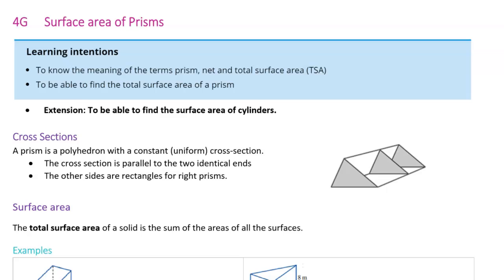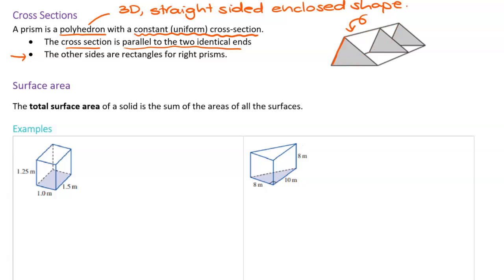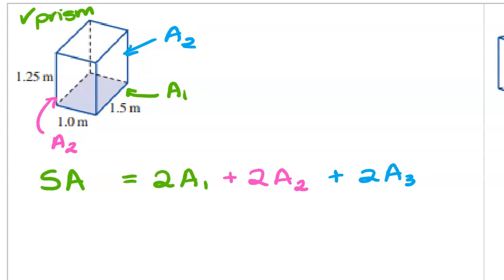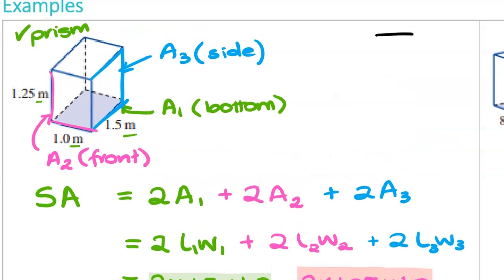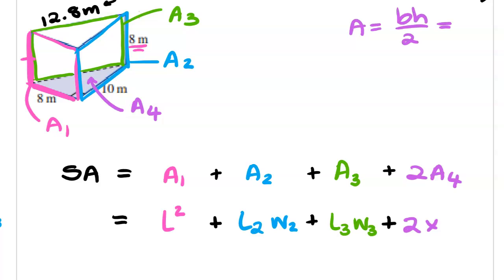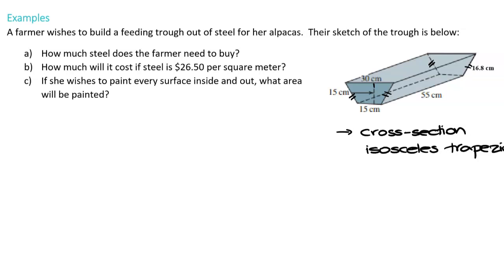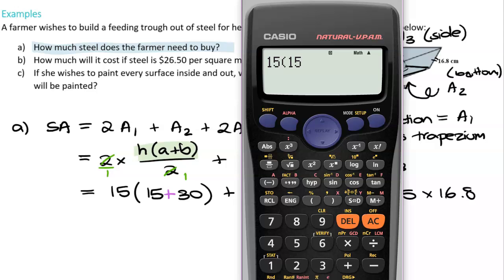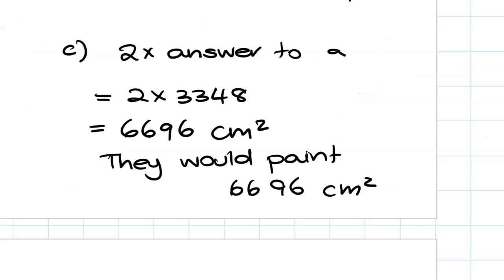8 Maths | Measurement - Surface area of prisms